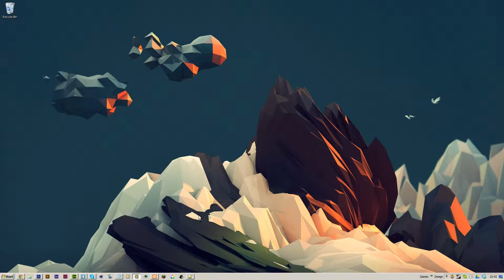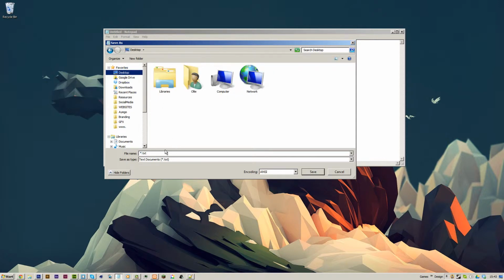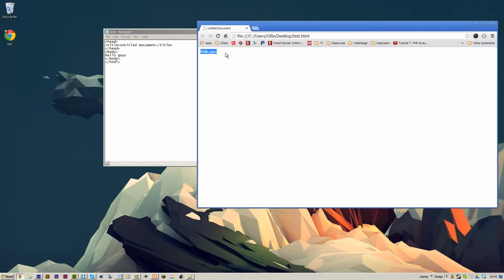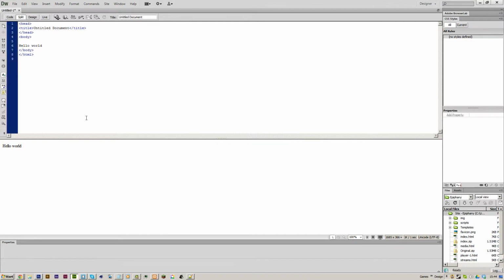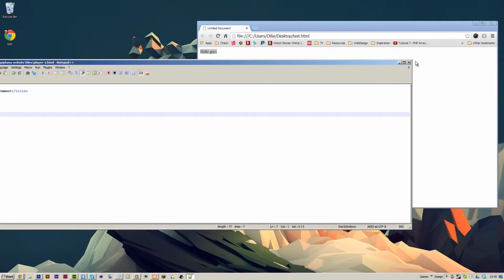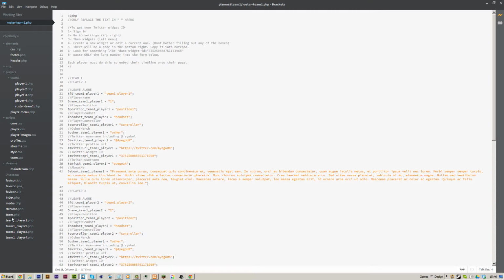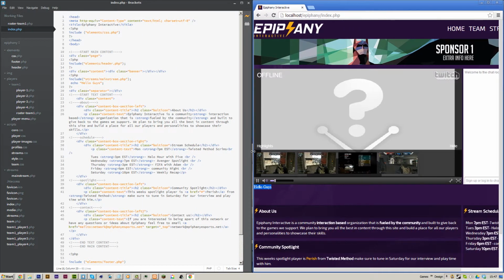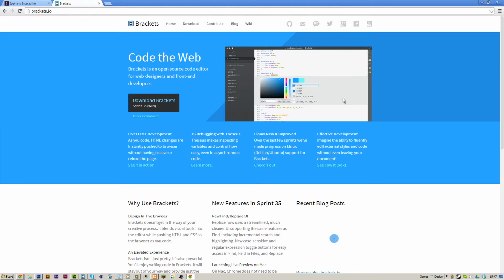WebDesign Episode1 - Introduction